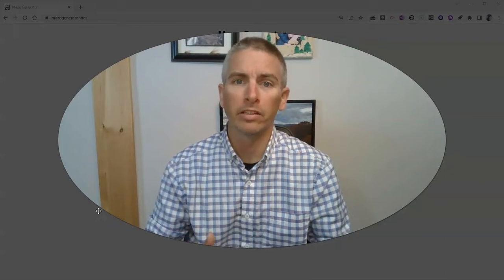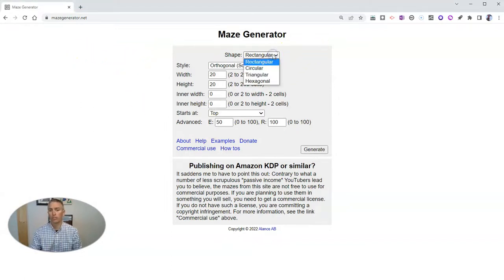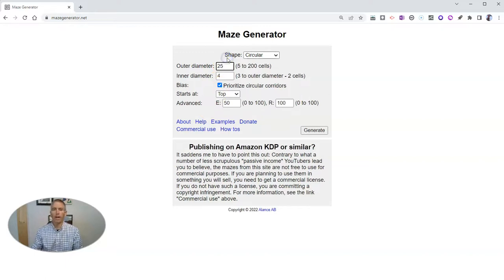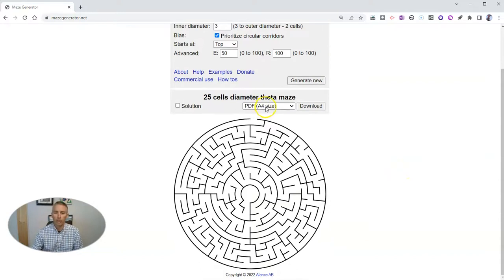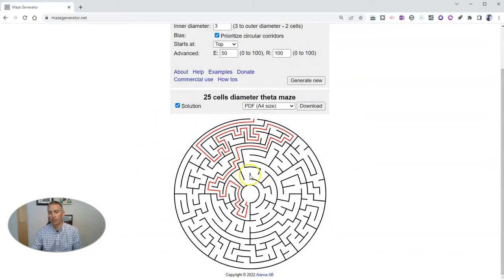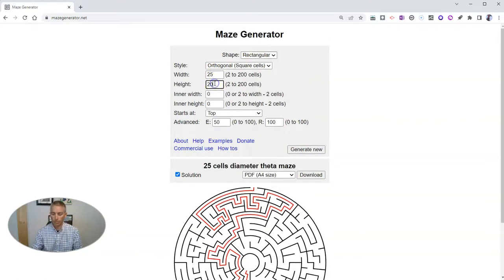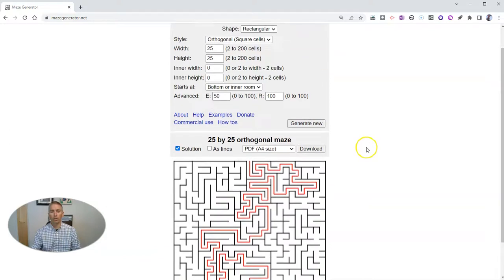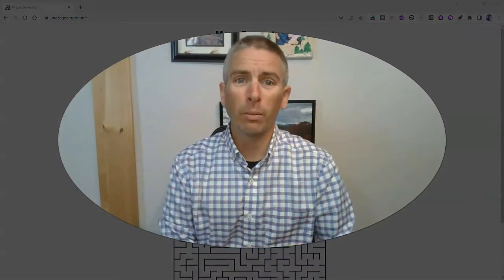A Quick and Easy Way to Create a Printable Maze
Maze Generator makes it quick and easy to create a printable maze for classroom use.
🏫 Take a course with me: 🏫